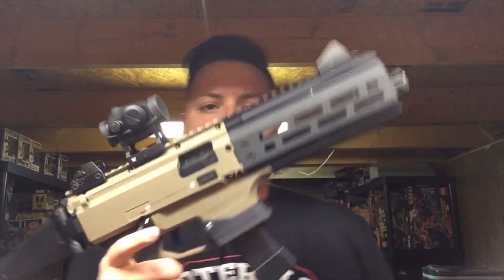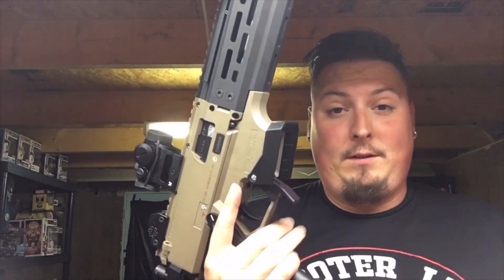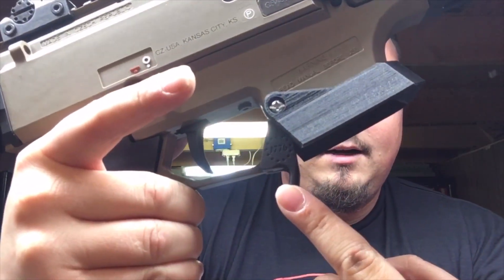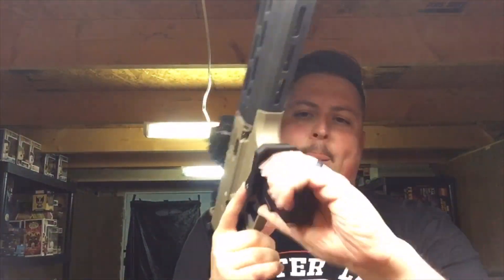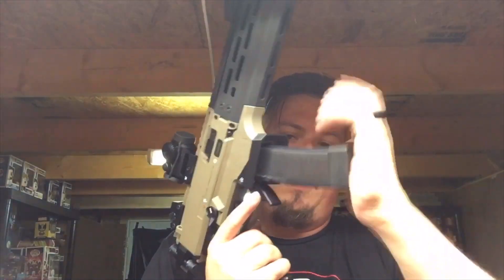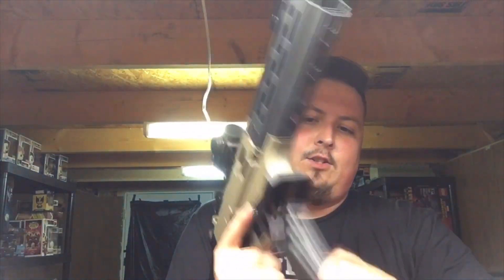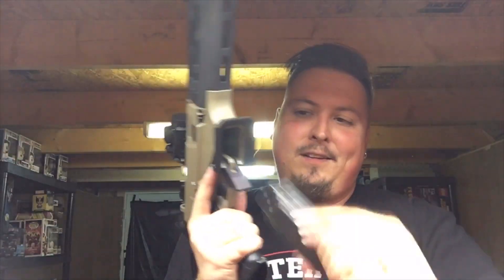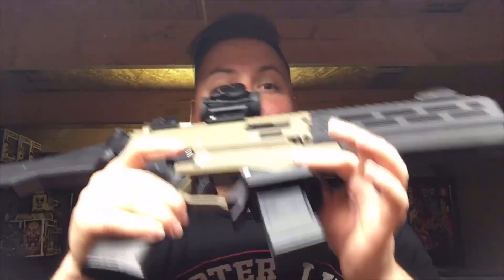CZ Scorpion magwell extention. From guns3D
My crappy video review of this sweet product.